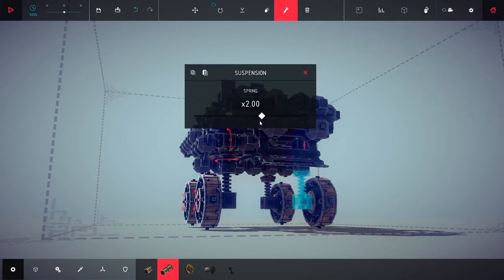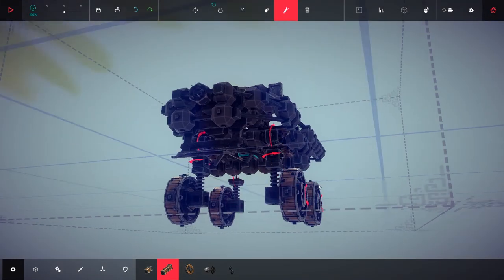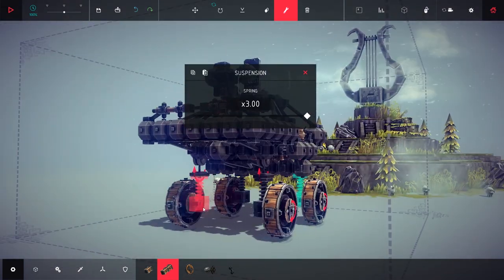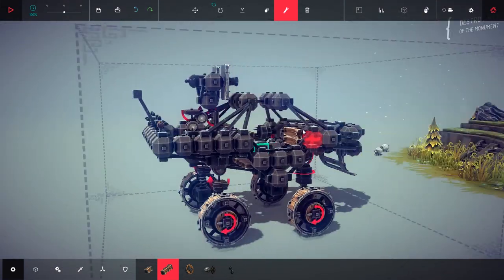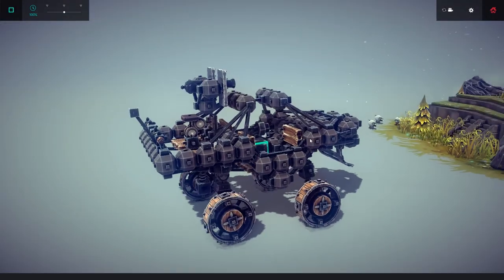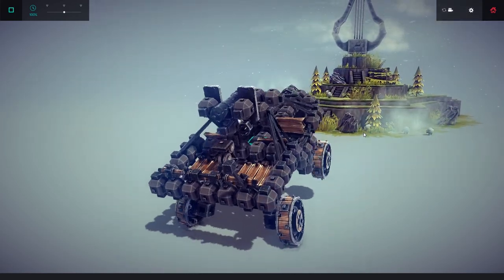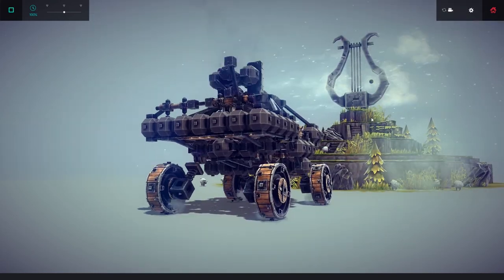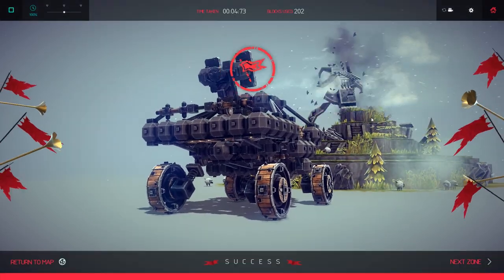Besiege Spotlight - Halo M12-LRV Warthog "Darkhog"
This warthog was my original design which I gave up on after 25 hours to make a smaller version (the mini warthog). I then revisited this bad boy. The Darkhog was first created out of wood, but the chassis was much too heavy and destructible, so I replaced everything with ballast - an idea which I got from Blahman

It is fully furnished and even has a grabber in the front. 1 and 2 control the suspension, and the turret is numpad controlled. Between the two warthog designs, I've spent over 50 hours. A download of my baby can be found here:
The music is a clip from the Halo Soundtrack - Truth and Reconciliation Suite. It was composed by Martin O'Donnell and Michael Salvatori